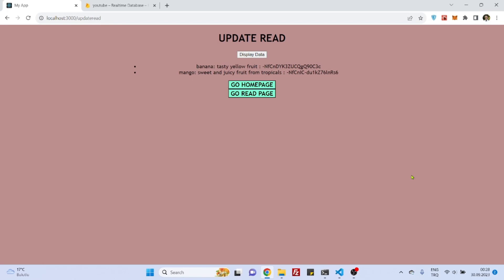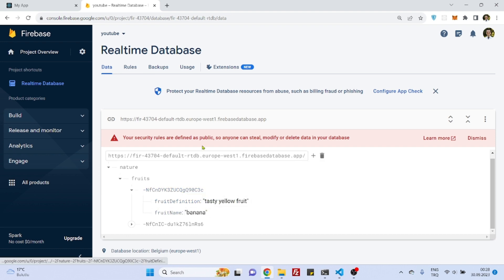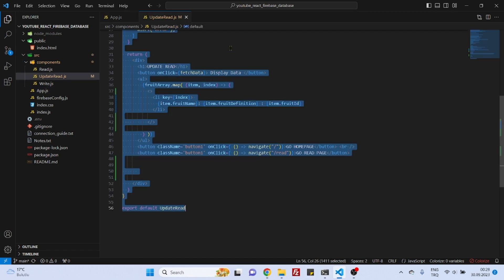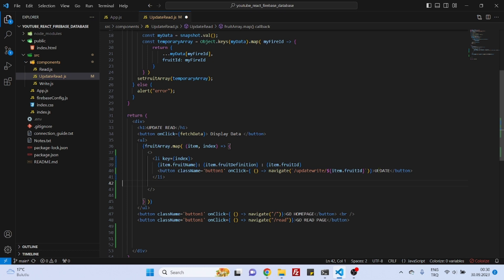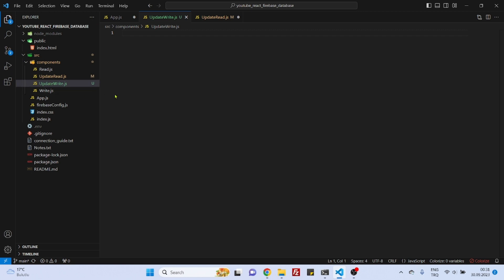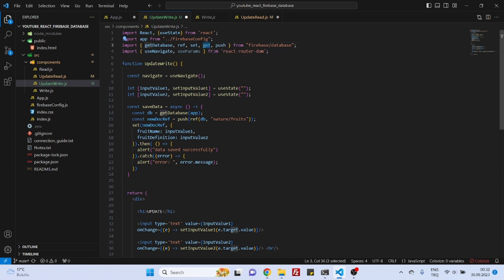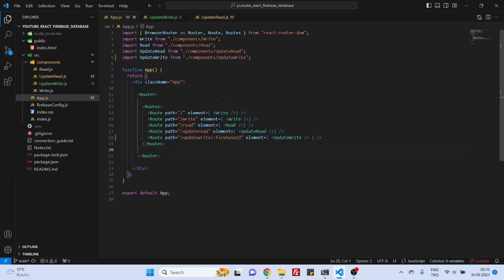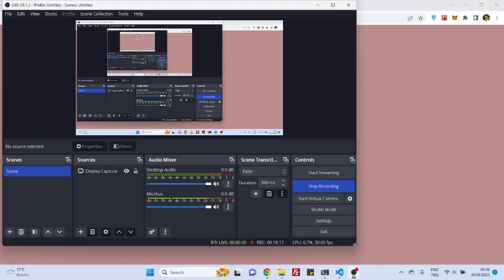React-Firebase 8: Updating data (part 2)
🔥 React.js & Firebase Realtime Database CRUD Tutorial - Part 8: Update Part - II 🔥

Venture into Part 8 of our extensive series on integrating a React.js website with Firebase Realtime Database! In this installment, we'll be:

Crafting the UpdateWrite component, dedicated to updating specific database objects.
Harnessing the power of useEffect to ensure timely updates, paired with a robust update function to handle changes seamlessly.
🎥 Series Overview:
Throughout our 9-part tutorial journey, we aim to equip you with the skills to seamlessly bridge React with Firebase, mastering CRUD operations in the process. In this episode, we delve deeper into the update functionalities, ensuring data modification is a breeze.

📚 What You Will Learn:

Building the UpdateWrite component from scratch for targeted data modifications
Implementing useEffect and designing an efficient update function for seamless data changes
👨‍🏫 Instructor: Abdulhakim Luanda